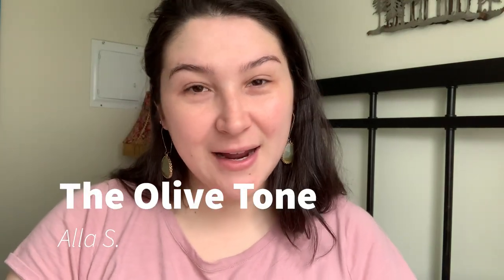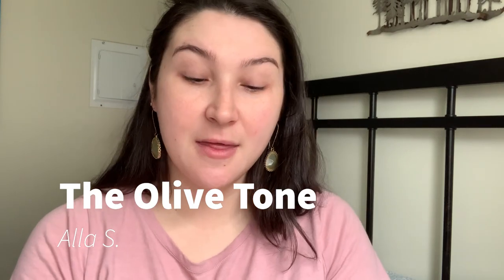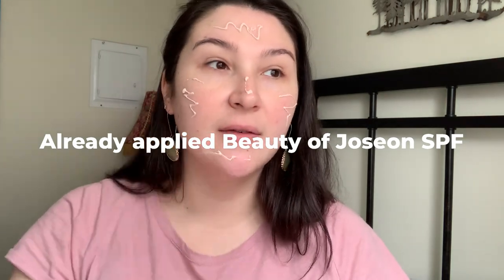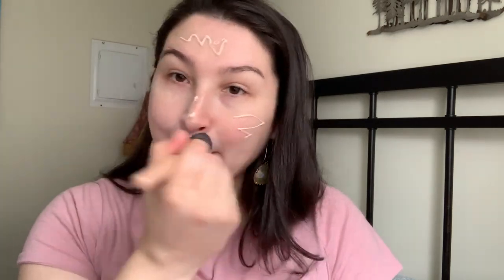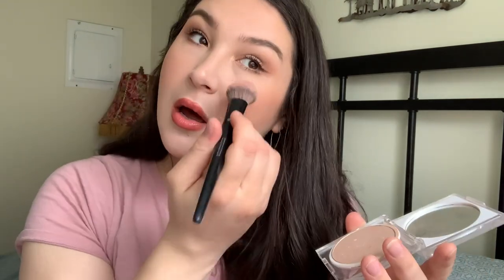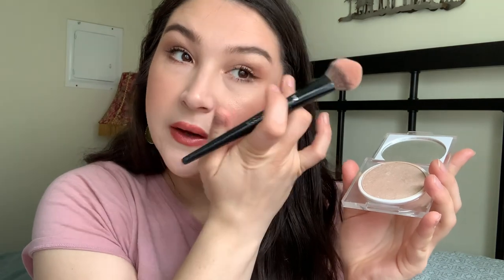Nars Laguna 01 cream bronzer on fair olive skin, wear time, scent, application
Thank you all for joining me! Im doing Part 4 to a cream bronzer marathon. Today I am focusing on Nars Laguna 01 cream bronzer.

Makeup used today:
Beauty of Joseon spf50
Ere Perez Oatmilk Foundation - Latte
Ere Perez Arnica Concealer - Latte
Kosas beauty cloud set powder - Breezy
RMS beauty highlighter - grande dame
Nars Cream Bronzer Laguna 01
MAC cosmetics paint pot - painterly
Em Cosmetics Divine Skies Eyeshadow palette - Da Vinci
Hourglass Cosmetics Ambient Blush - Brilliant Nude
Clinique Cosmetics - High Fi Full Impact Mascara
Nature Republic brow pencil 3
MAC lip liner- spice
Merit Beauty - Marrakech

Haus Labs Foundation Shade: Fair Cool 030
Bareminerals Complexion Rescue: 1.5 Birch
Nars Soft Matte Concealer:  Light 2 Vanilla

Notebooks and Journals I published see here!

Children's Books I wrote and illustrated
Joy's Raincloud:
Music in Paradise: